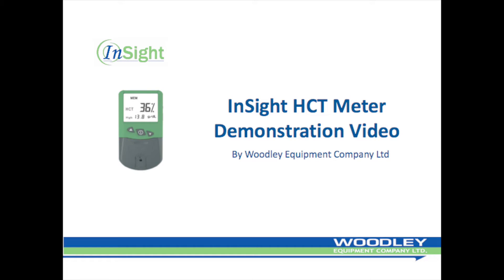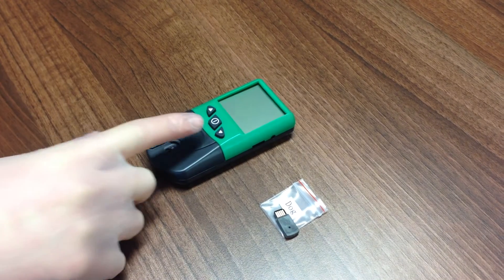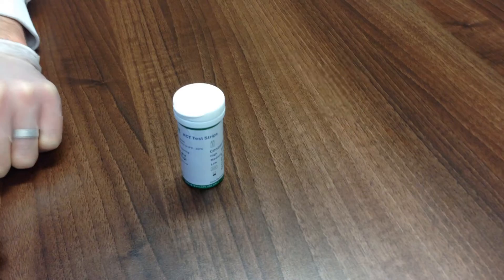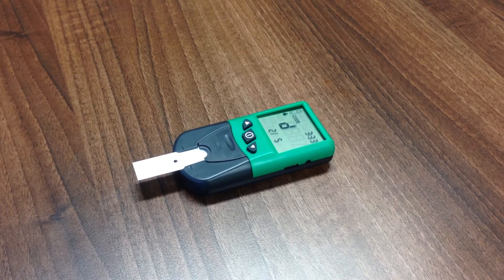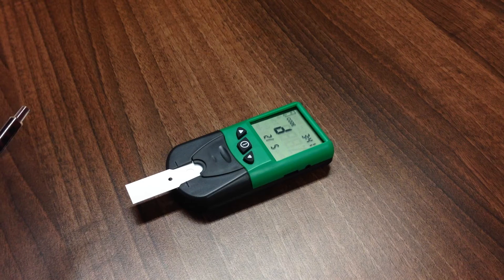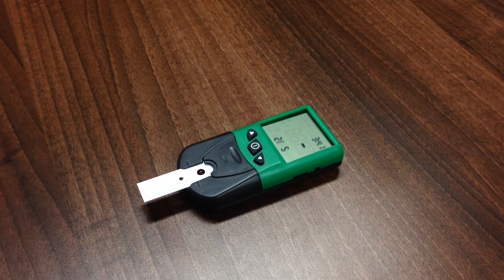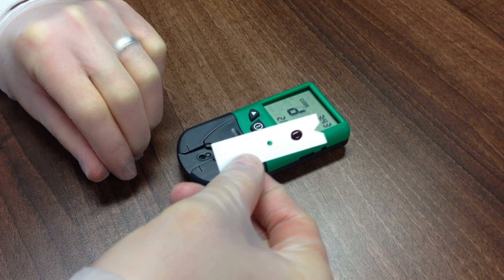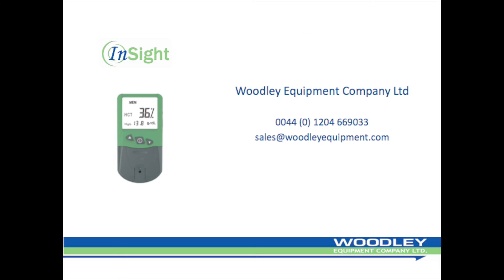InSight HCT Meter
The InSight HCT meter is a low cost handheld meter for the measurement of canine and feline haematocrit and total haemoglobin in capillary and venous whole blood.

The InSight HCT meter utilises optical reflectance for determination of haematocrit (HCT) and total haemoglobin. The appropriate species chip (cat or dog) and test strip are inserted into the meter and a drop of whole blood is applied to the test strip.

The meter displays haematocrit (HCT) and total haemoglobin results in just 30 seconds, reporting HCT as a percentage (%).

The InSight HCT meter is calibrated and validated specifically for use in cats and dogs.